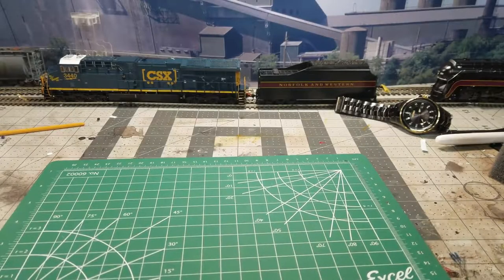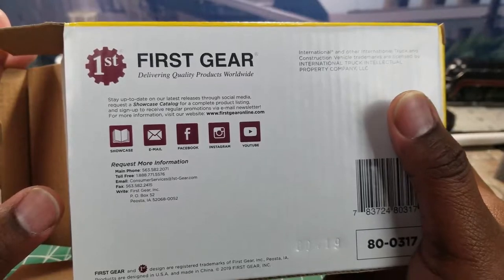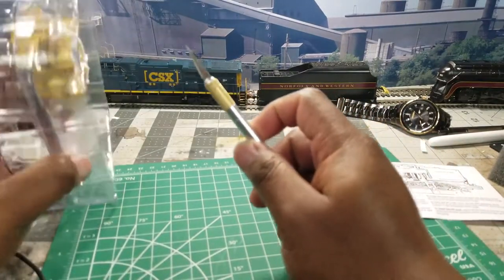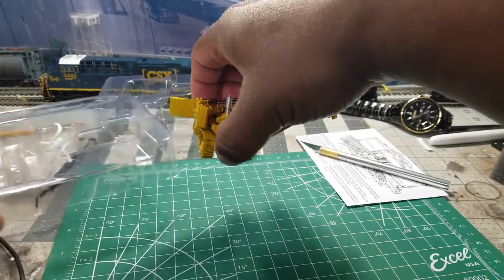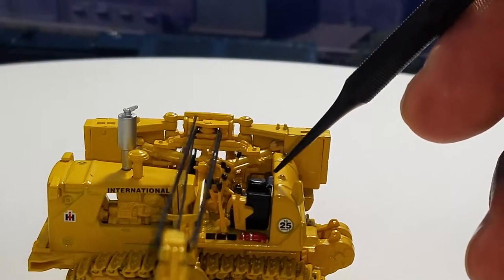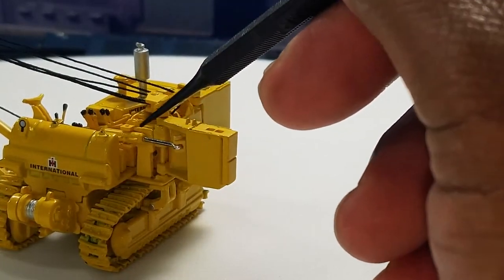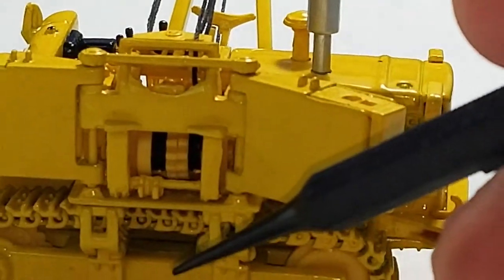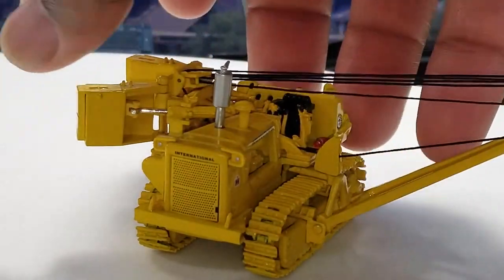First Gear International TD-25 Crawler with Side Boom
First Gear (#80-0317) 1/87 (HO) Scale
International TD-25 Crawler with Side Boom
• Diecast Metal Replica
• Functioning Side Boom with Swing Cables
• Poseable Counterweights
• Segmented Metal Tracks
• Detailed Operator Control Center
 Review
This item is brand new. These type of tractors are used for almost anything needing heavy lifting including rerailing locomotives and rail cars. They are used by Terra , Hulcher Rail Services and R.J. Corman for such purposes. They are also used in laying large natural gas pipelines.